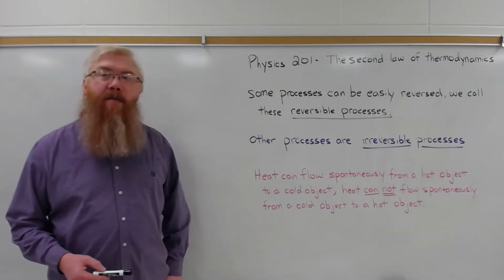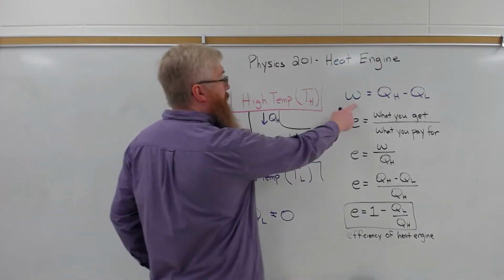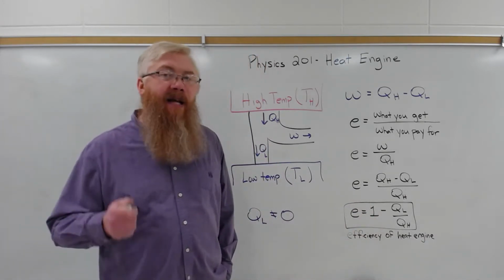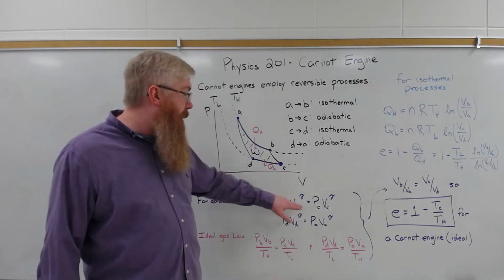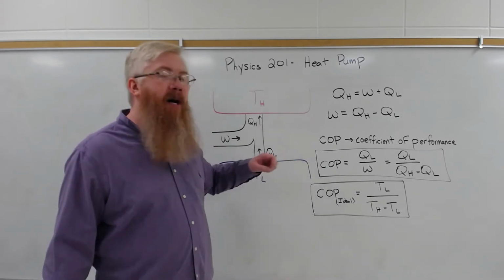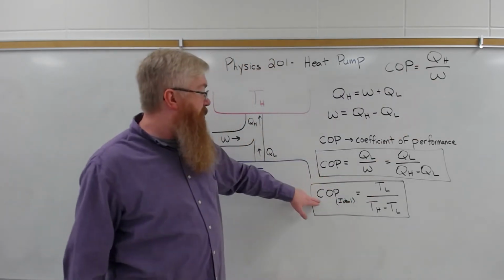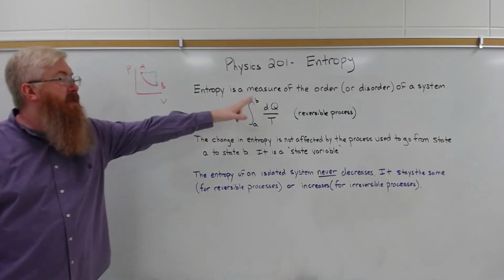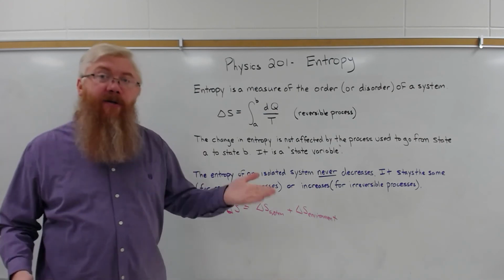Physics 201 - 2nd Law of Thermodynamics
A recorded lecture for Physics 201 (or 202) for UW-Marathon County and UW-Marinette.

This video will not be posted for very long.